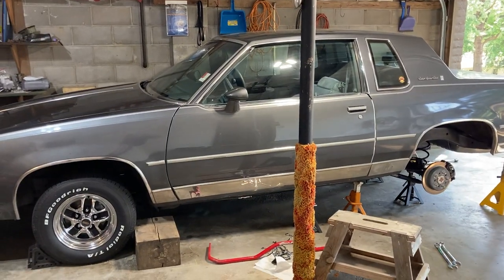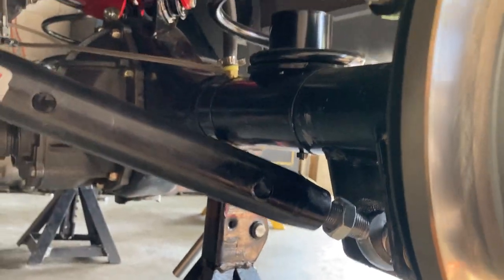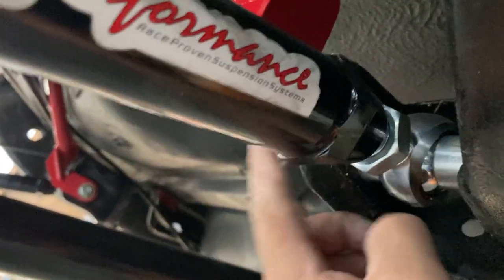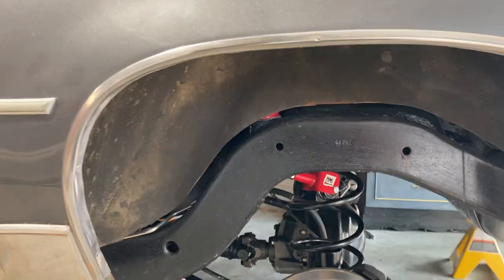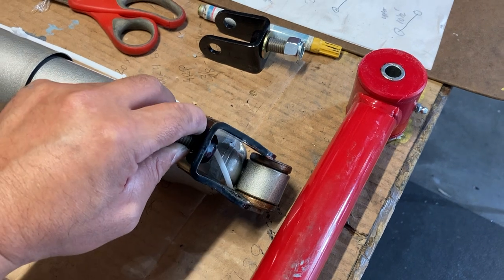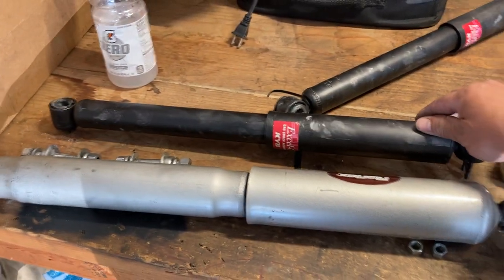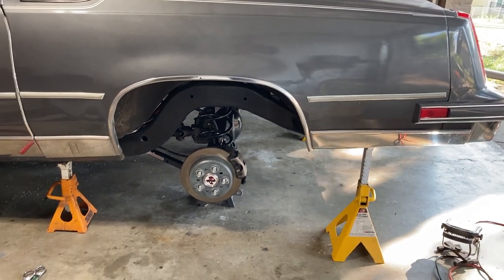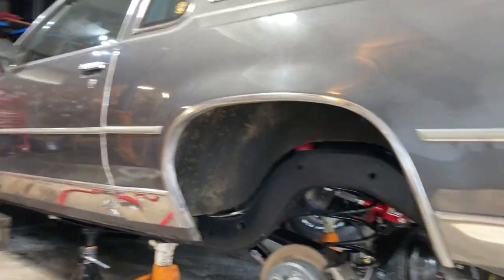G-body trailing arms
How to adjust training arms on a gbody.